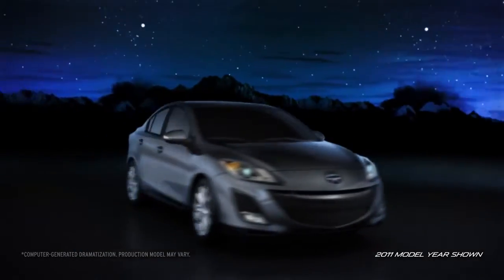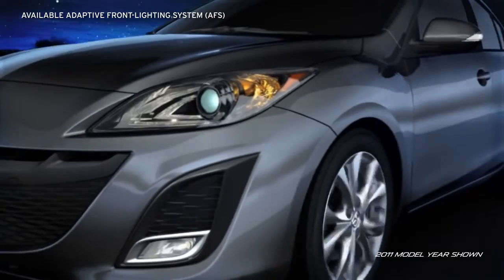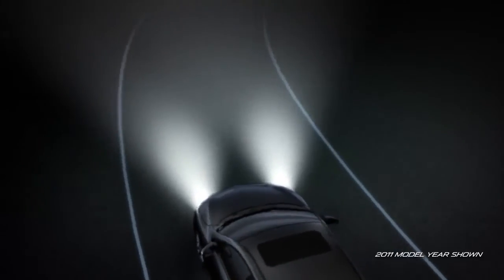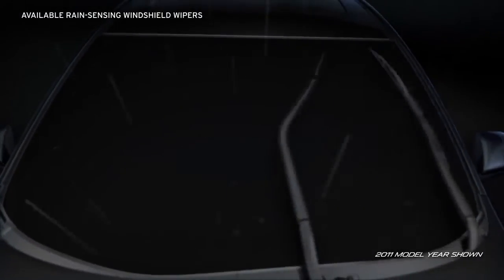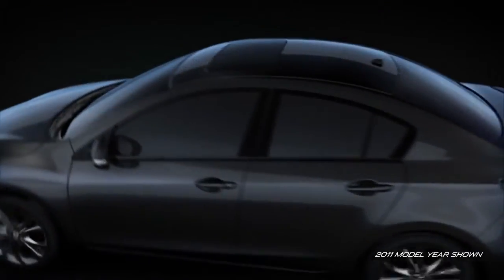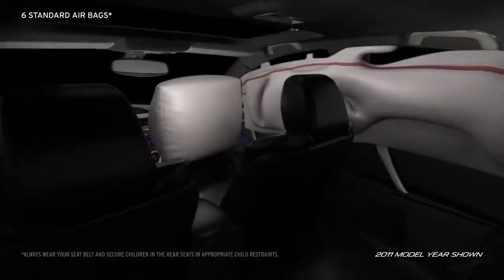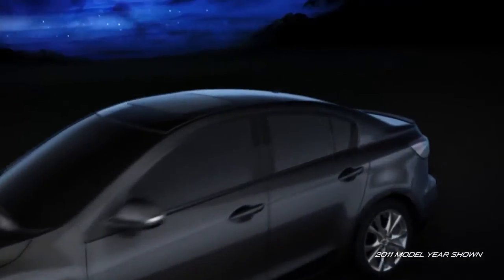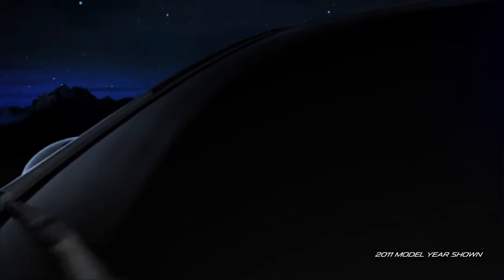2012 Mazda3 4 Door Sedan — Safety Mazda USA